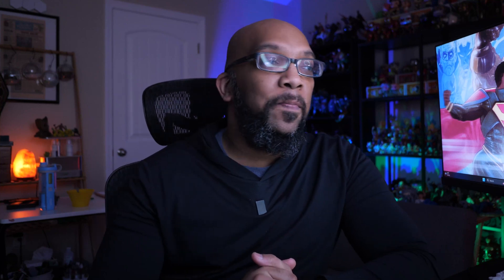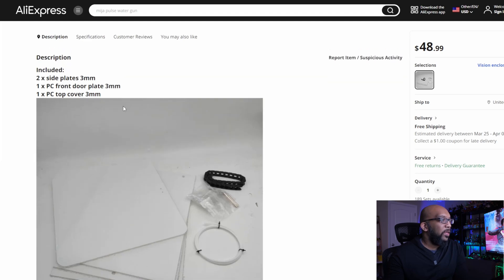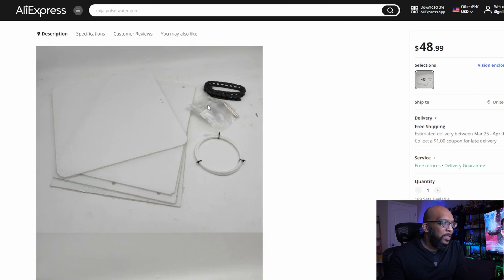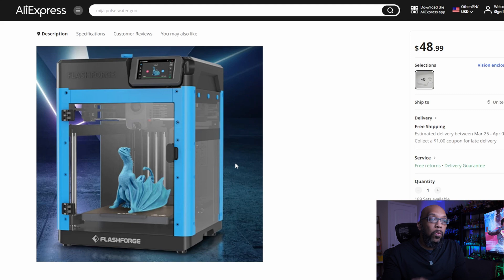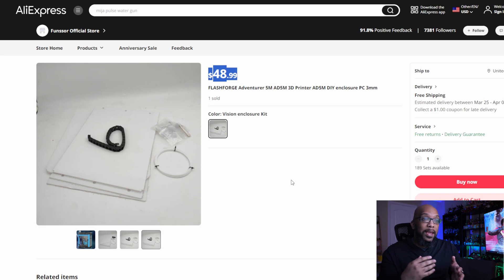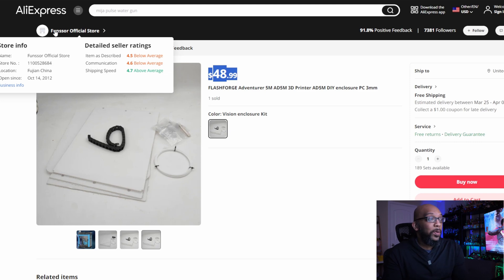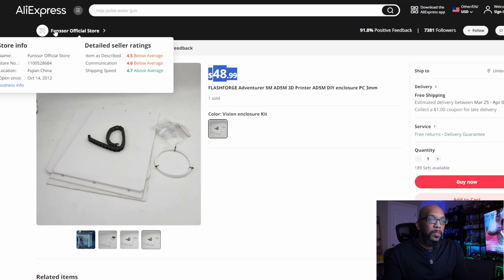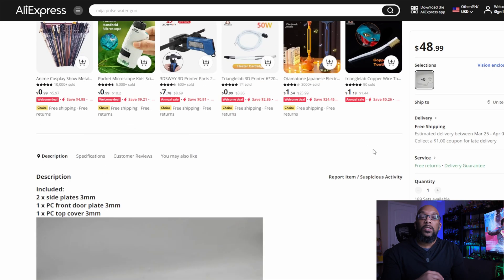Flashforge Adventurer 5M DIY Enclosure Kit is Now Available.... From AliExpress?